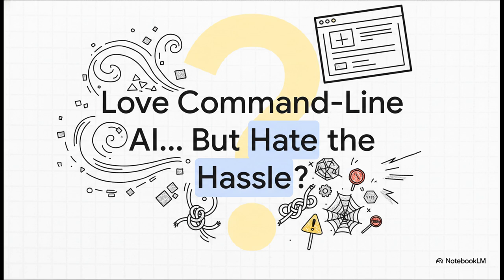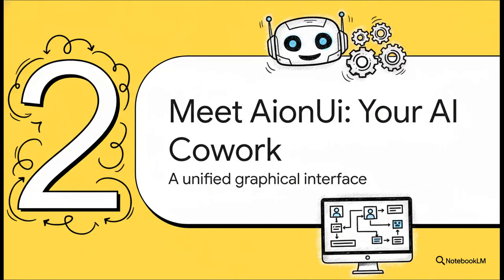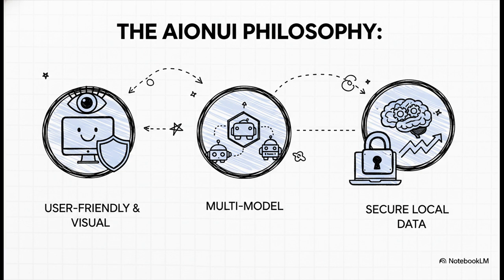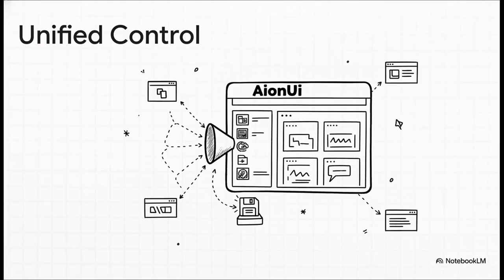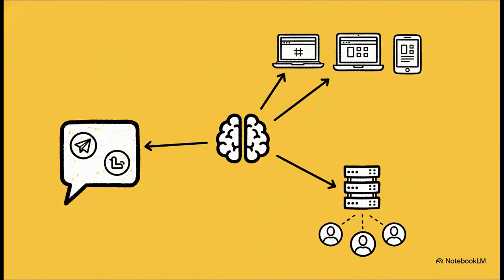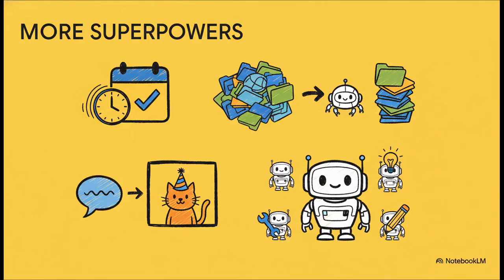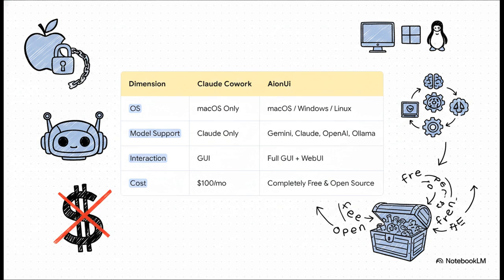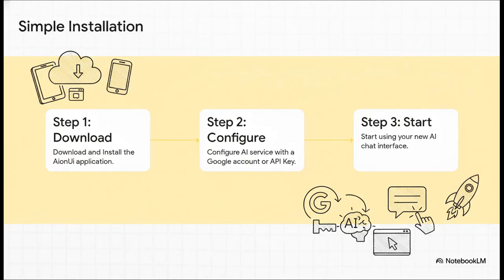Say Hello to AionUi: The Ultimate Open-Source AI Cowork Platform!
Tired of being locked into expensive subscriptions or limited to just one operating system? Meet **AionUi**, the powerful, **completely free**, and **open-source** desktop workspace that brings your favorite command-line AI tools to life with a beautiful graphical interface. Whether you are a developer, an office pro, or an AI enthusiast, AionUi is designed to be your 24/7 autonomous assistant.

🌟 **Why AionUi is a Game Changer:**
While tools like Claude Cowork can cost $100/month and only run on macOS, AionUi is **cross-platform** (Windows, macOS, and Linux) and supports a massive range of models including **Gemini, Claude, OpenAI, DeepSeek, and even local models via Ollama**.

*   🤖 **Multi-Agent Mastery:** A unified GUI for Gemini CLI, Claude Code, Qwen Code, and more.
*   📂 **Smart Office Automation:** Let AI batch rename files, organize messy folders, and beautify Excel reports automatically.
*   📊 **Visual Previews:** Instantly view AI-generated results with a built-in preview panel supporting 9+ formats like PDF, Word, Excel, and code.
*   🌍 **Remote Access:** Control your AI workspace 24/7 from any device via WebUI, Telegram, or Lark.
*   🔐 **Local & Secure:** Your data stays yours! All conversations and files are stored locally in a SQLite database.

🛠️ **Advanced Skills & Tools:**
AionUi isn't just a chat box; it’s a productivity powerhouse. Use built-in specialized assistants to **generate PPTX presentations**, convert PDF to PPT, create 3D games in a single file, or even get professional UI/UX design advice. You can even extend its capabilities with **custom skills** written in TypeScript or Python.

🚀 **Get Started in Minutes:**
Getting set up is a breeze. If you're on macOS, just run `brew install aionui`. For everyone else, simply download the application, plug in your API keys (or use the built-in Gemini CLI), and start automating your workflow today.

Check out the official project and give it a star on GitHub! 🌟
**Source Attribution:** This video is based on the official AionUi documentation and repository hosted